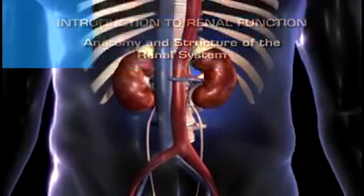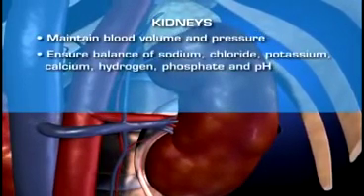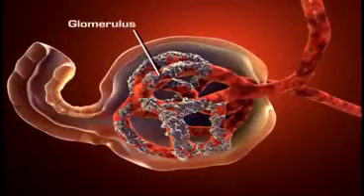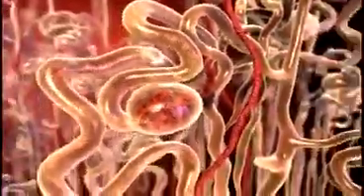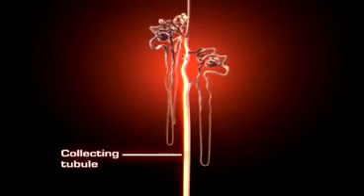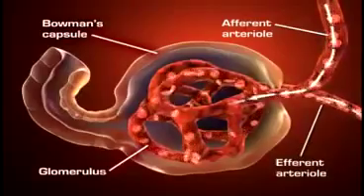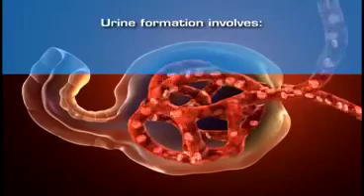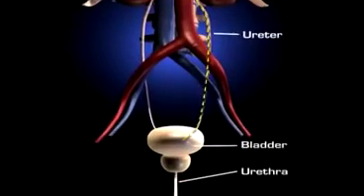Urinary system powered by Hadiul.